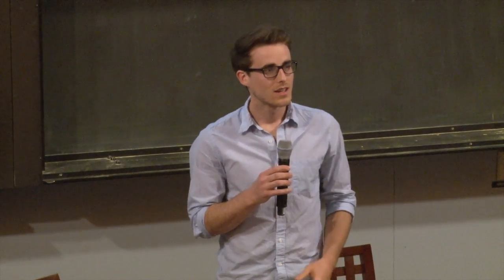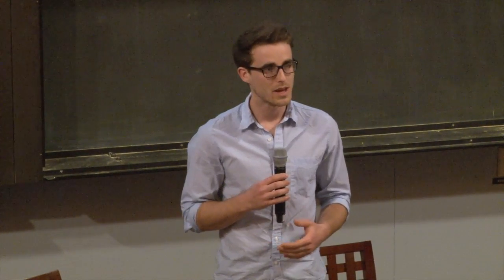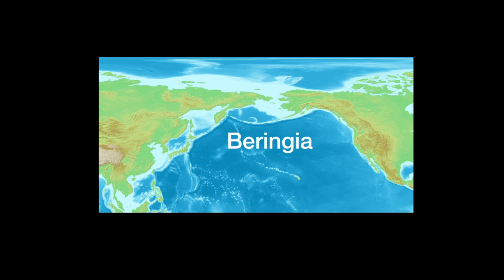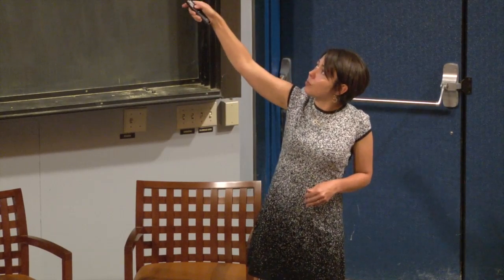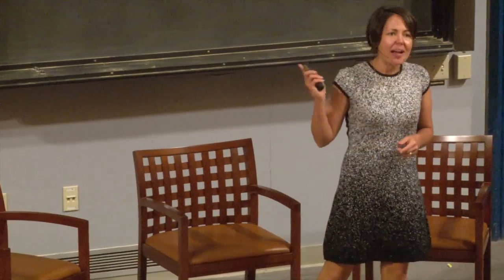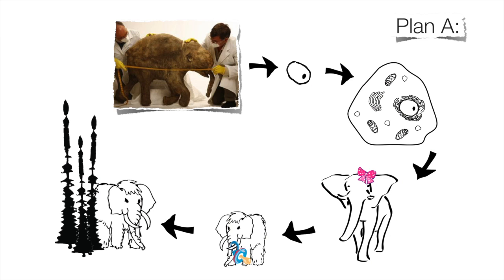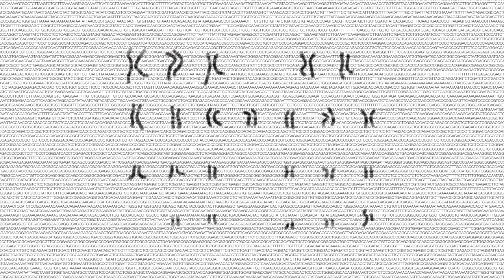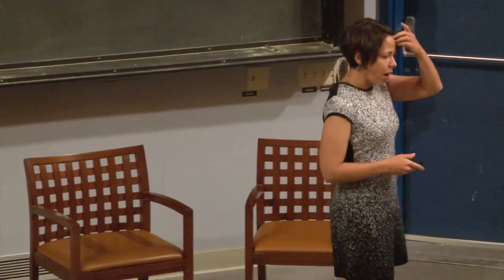Beth Shapiro: How to Clone a Mammanoth